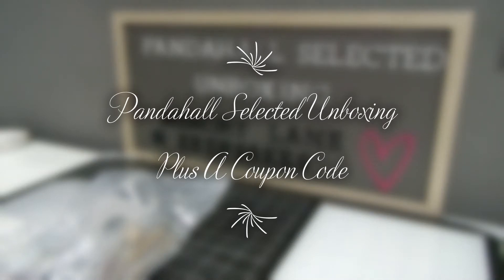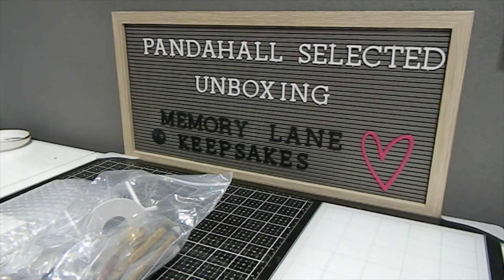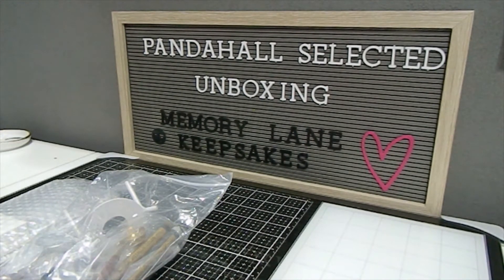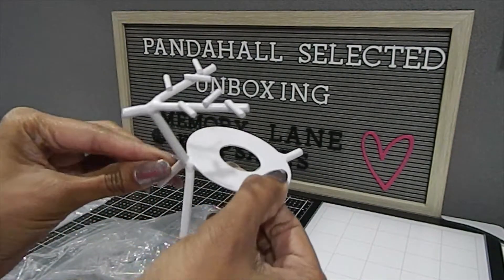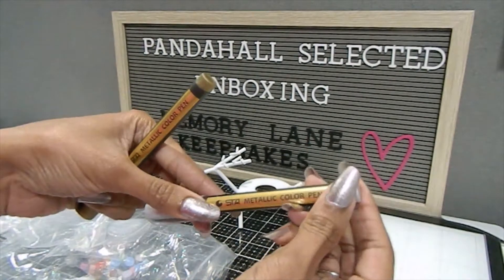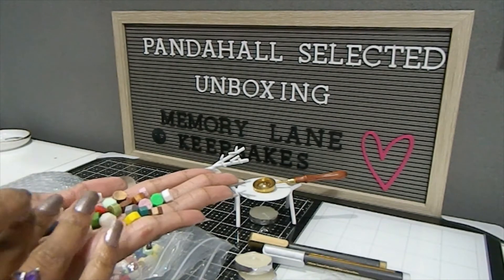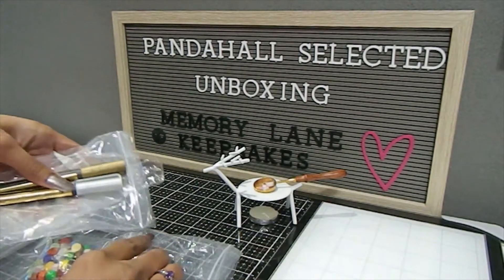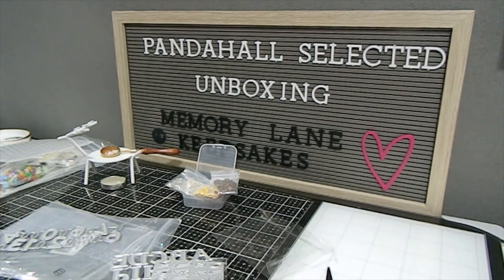🐼 Pandahall Selected GDT Unboxing| Round 2| Plus A Coupon Code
Hello Fellow Crafters and Shoppers!
In my video today I share my unboxing video from Pandahallselected
I have listed the products below in this video for you to purchase your own along with a coupon code below and in the video as well.

★ links ★

*Coupon Code mentioned in video: Keepsakes
$6 OFF for orders over $59
                    or
*New Coupon Code: Memory

Validity Period : 2021/11/29 0:00:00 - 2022/11/29 23:59:59

Social Medias
Instagram: Memory Lane Keepsakes 2017